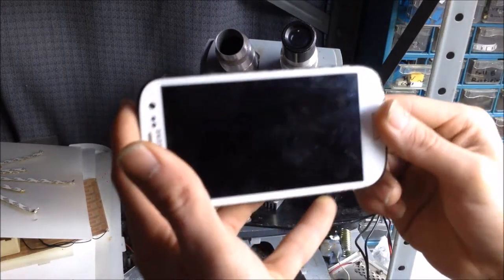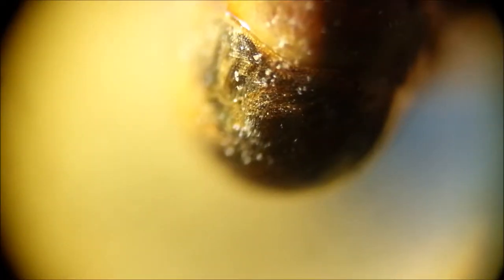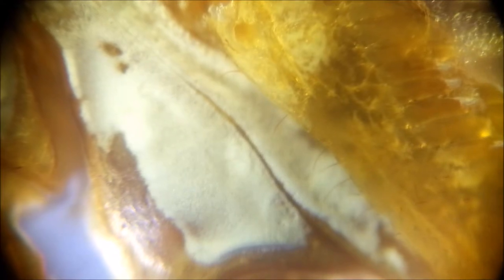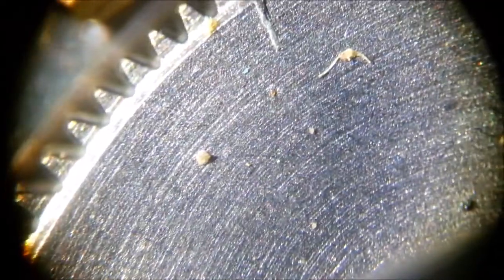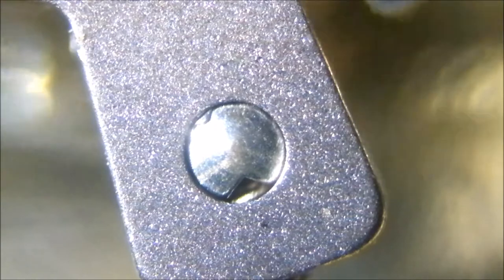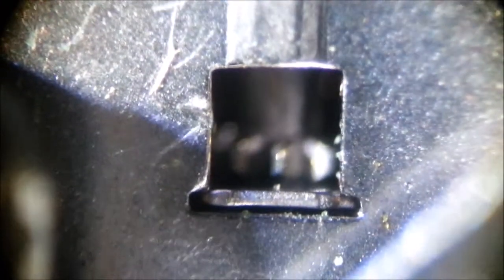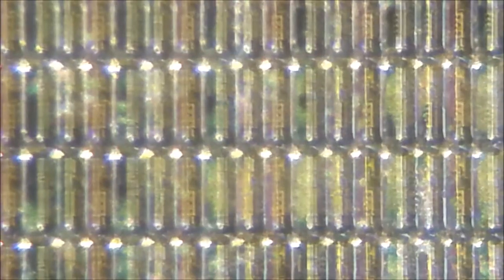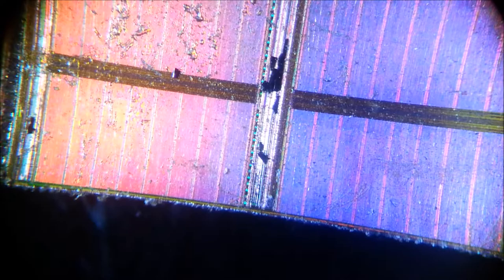Microscope Footage Test - Crystals, Arthropods, Watches, Display Tech & ICs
Finally got to making a convenient removable/dedicated video and picture capture set up on my microscope. using overhead lighting I can bring you images using a 12x power eyepiece adapter and stage lenses 4x and 10x. The phone is a Samsung Galaxy that can also do digital zoom of 4x. In this video I did clips of the following.
Labradorite, Opal, Praying Mantis, small black and larger brown Scorpions in Acrylic, 7 Mechanical watches, LCD / OLED displays, LCD/LCoS/DMD, along with some various sized computer chips.